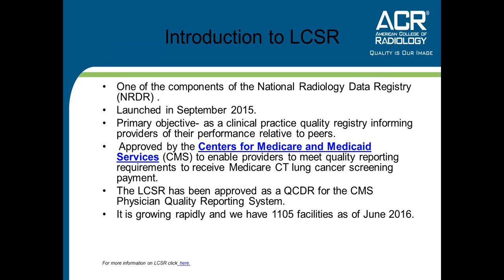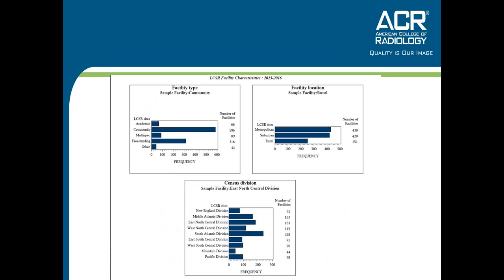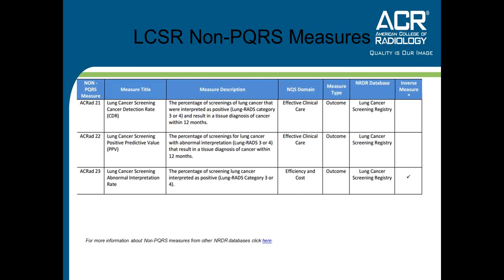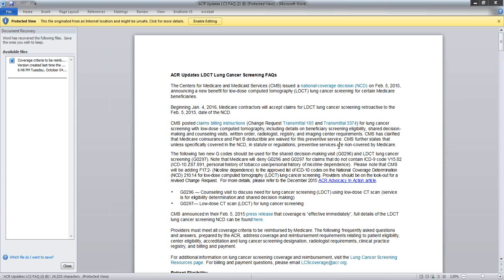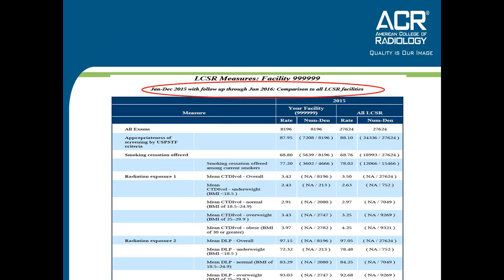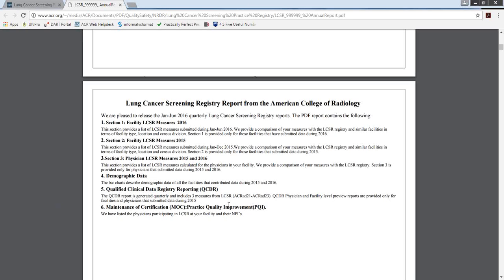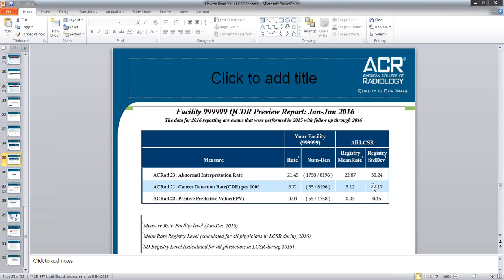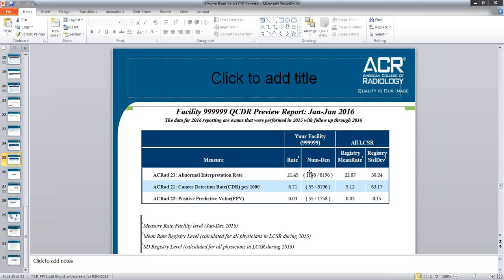How to read your LCSR reports